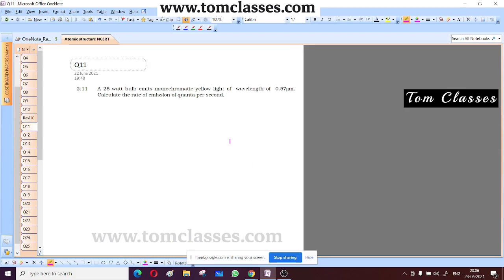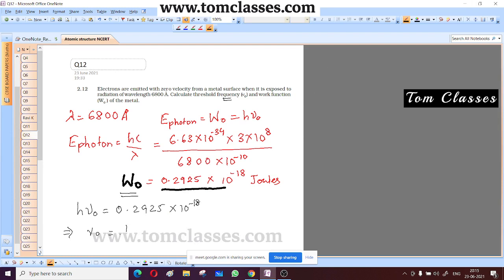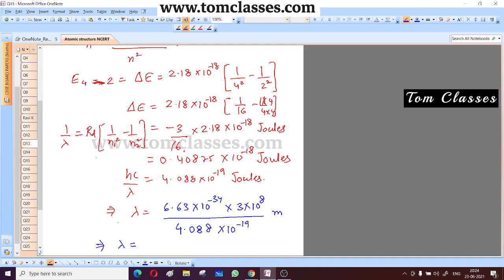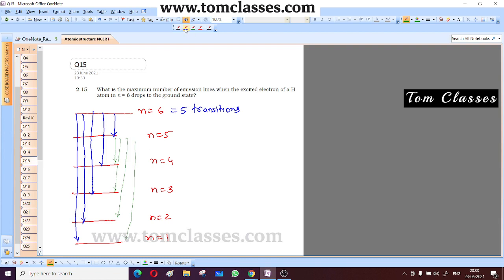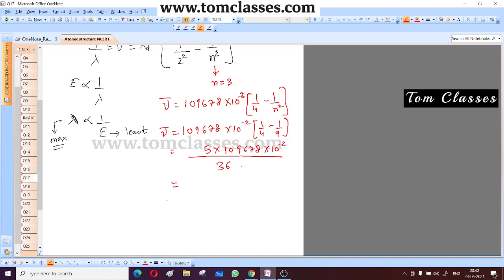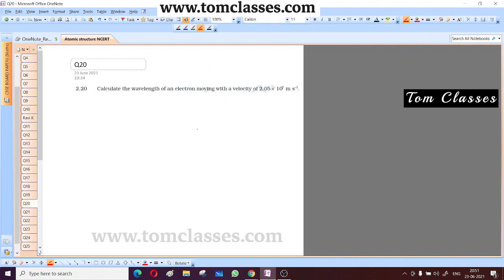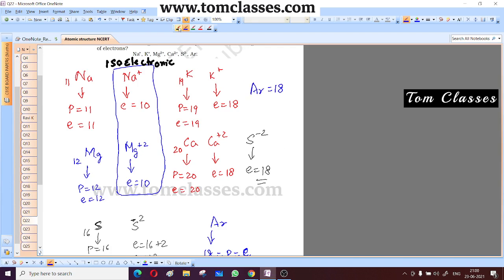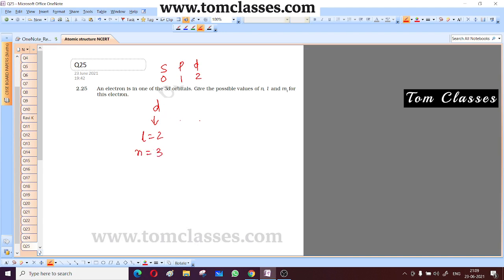Atomic Structure II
NCERT Solutions Class XI